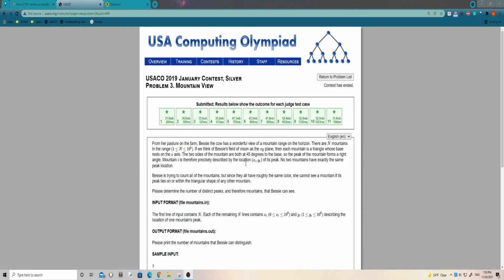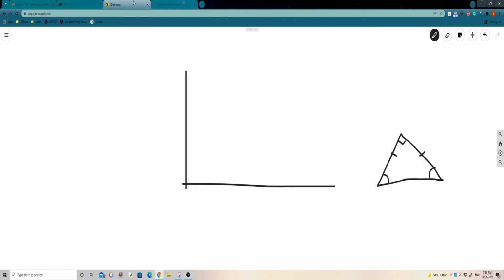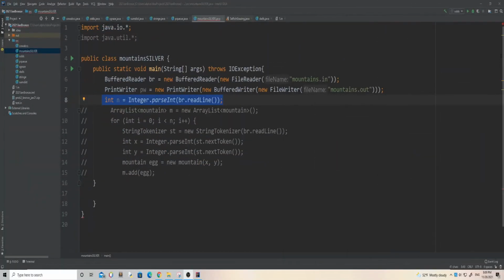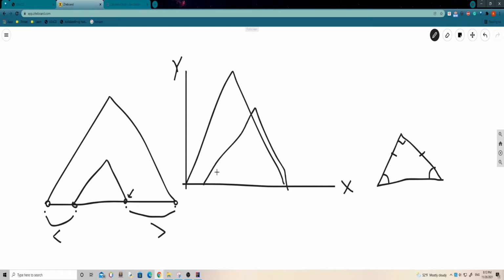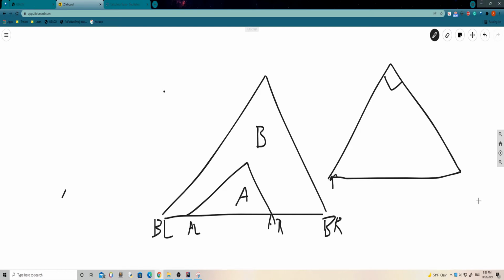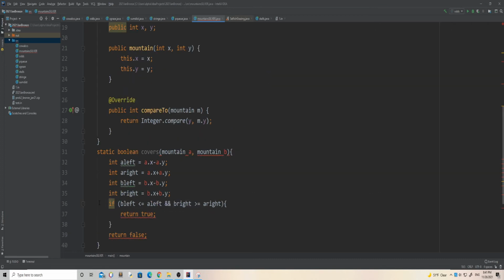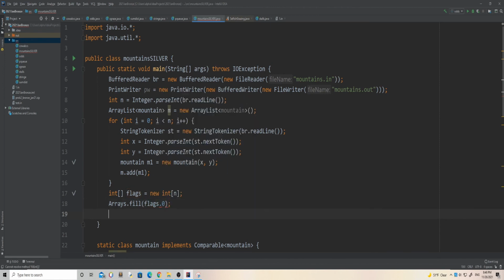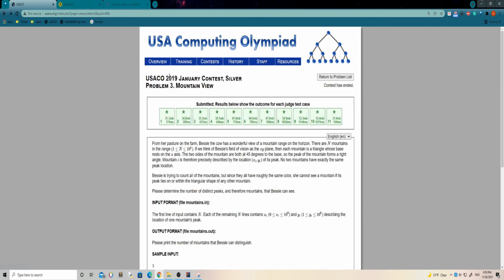USACO Silver Walkthrough | Jan 2019 : Mountain View | USACO Silver Episode 1(Java)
Remember to Like, Sub, and Share!